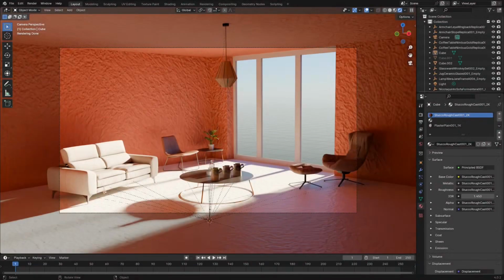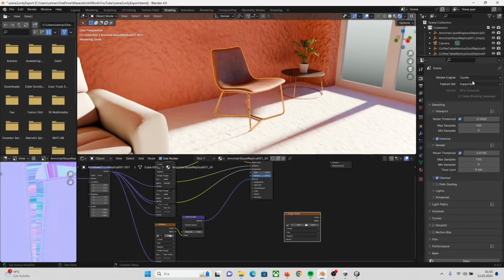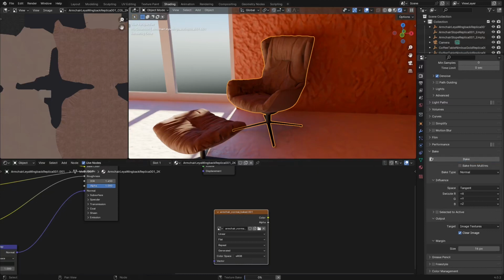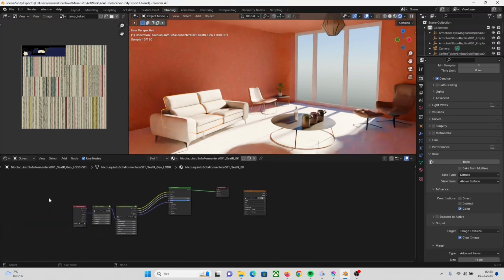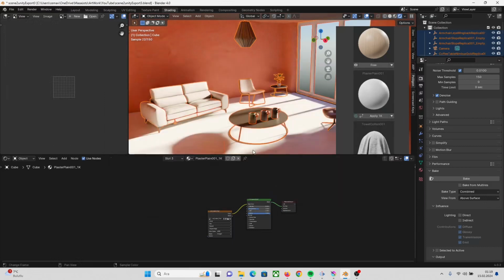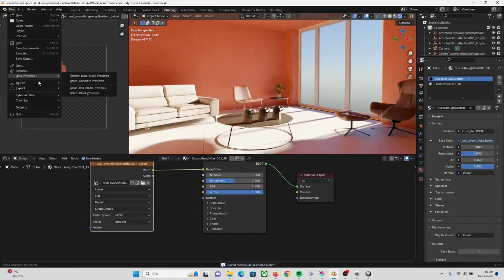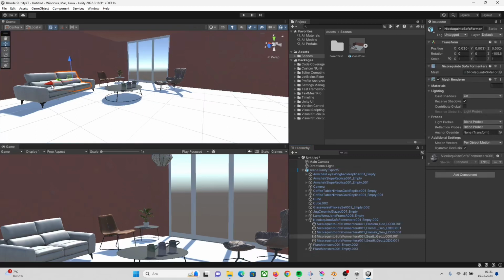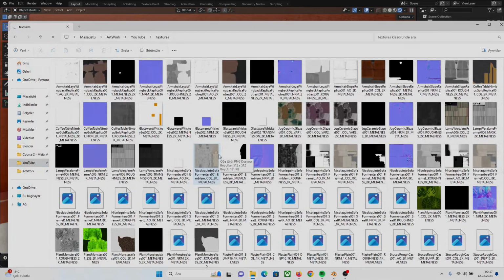How To Export a Scene from Blender to Unity without Losing TEXTURES and MATERIALS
Often times we create beautifull scenes in Blender however when we are building games we need to somehow get the scene into the game engine as best as we can get. So In this video I explained how one can export a scene created in Blender and import into Unity including the same textures and materials.